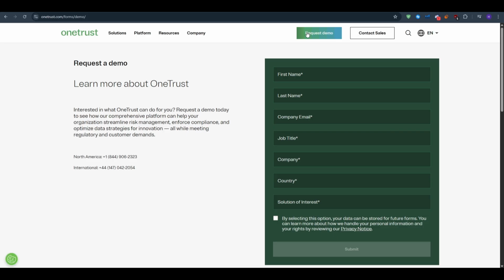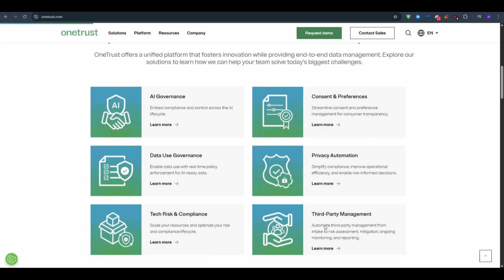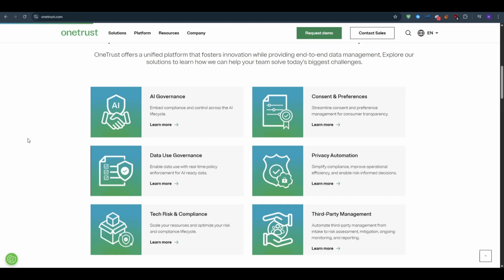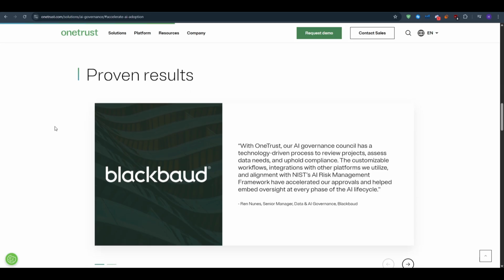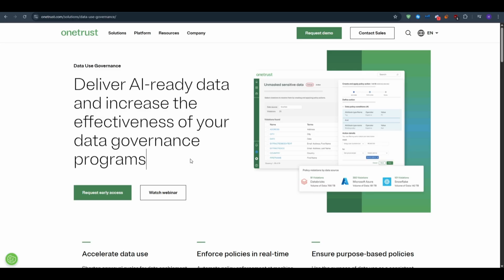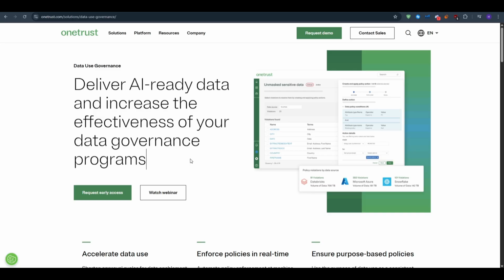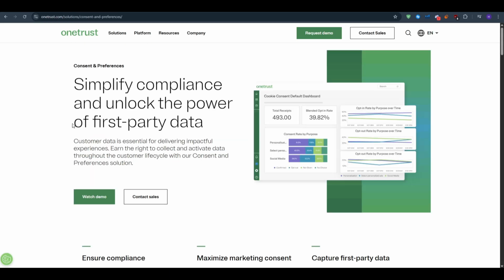How To Use OneTrust (2026) | OneTrust Tutorial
In this video, I’ll show you how to use OneTrust step by step.

OneTrust is a leading privacy, compliance, and data governance platform used by businesses to manage GDPR, cookie consent, and data protection. In this tutorial, I’ll walk you through how to set up OneTrust, configure cookie banners, manage consent preferences, and ensure compliance with major data privacy regulations in 2026.